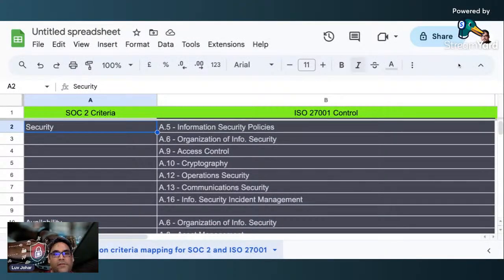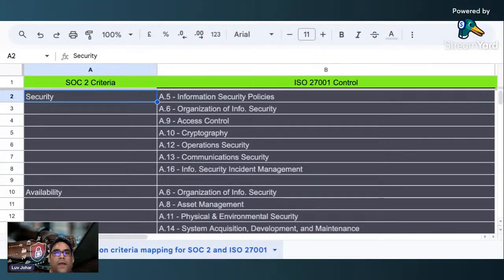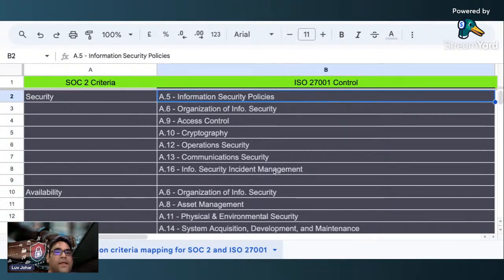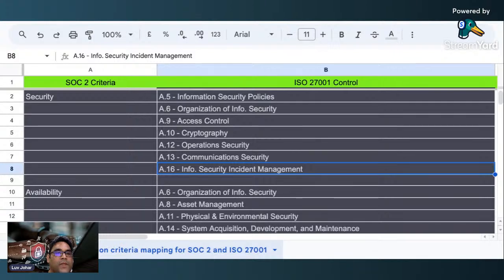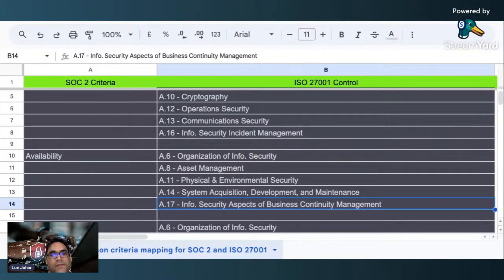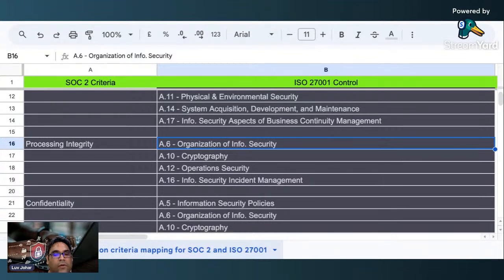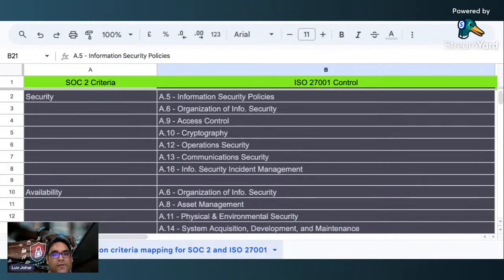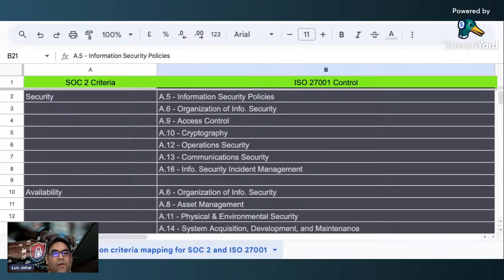Common SOC 2 criteria mapping to ISO 27001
SOC 2 Criteria ISO 27001 Control
Security A.5 - Information Security Policies
A.6 - Organization of Info. Security
A.9 - Access Control
A.10 - Cryptography
A.12 - Operations Security
A.13 - Communications Security
A.16 - Info. Security Incident Management
Availability A.6 - Organization of Info. Security
A.8 - Asset Management
A.11 - Physical & Environmental Security
A.14 - System Acquisition, Development, and Maintenance
A.17 - Info. Security Aspects of Business Continuity Management
Processing Integrity A.6 - Organization of Info. Security
A.10 - Cryptography
A.12 - Operations Security
Confidentiality A.5 - Information Security Policies
A.10 - Cryptography
A.15 - Supplier Relationships
A.18 - Compliance